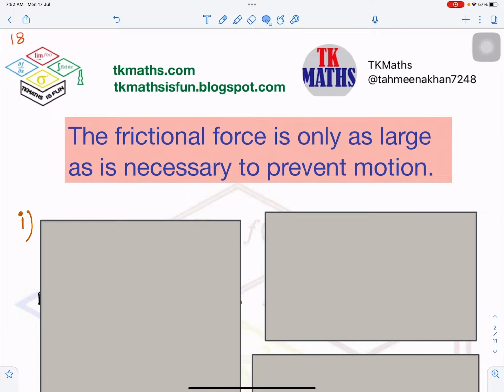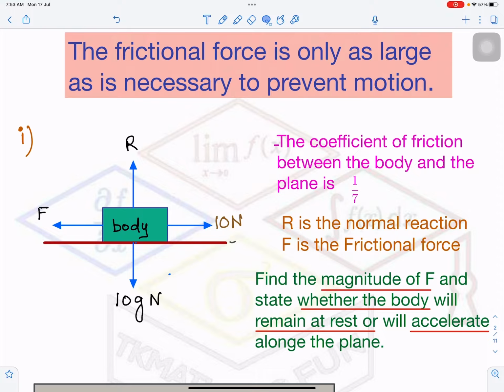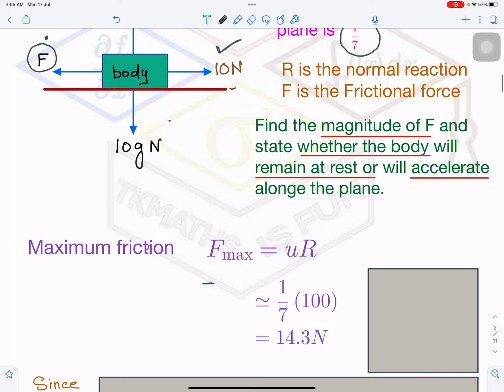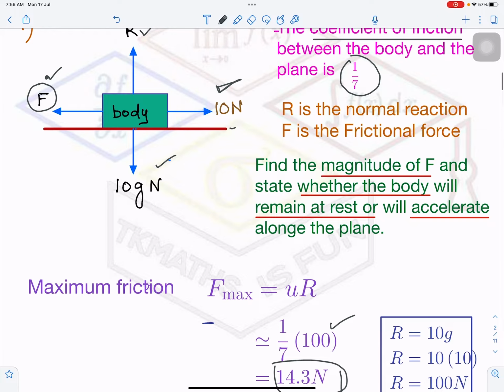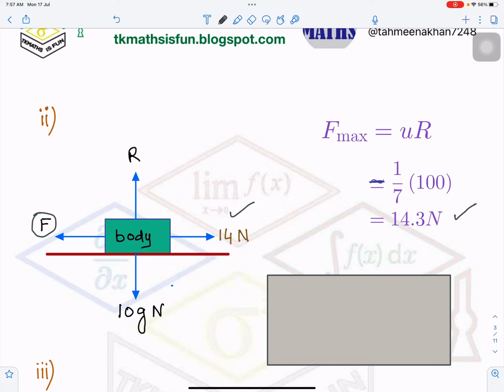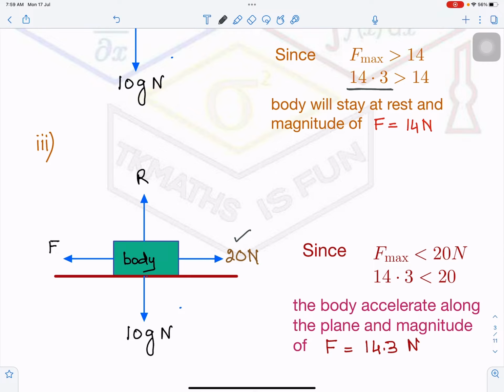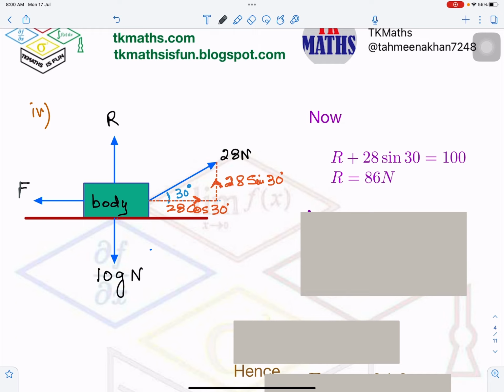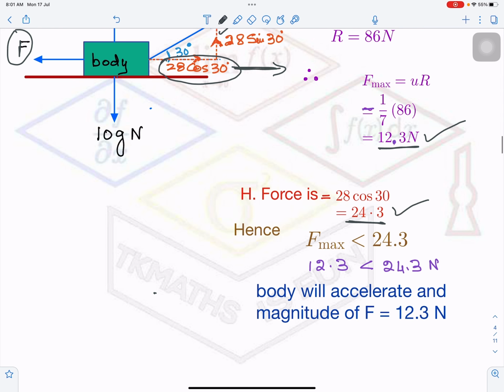TKMahs A Level Maths M1 Frictional Force